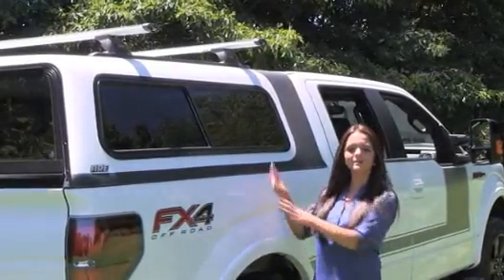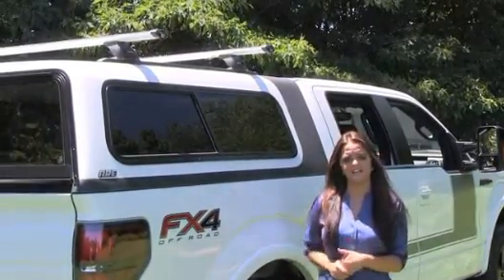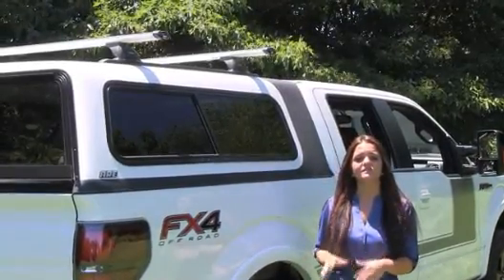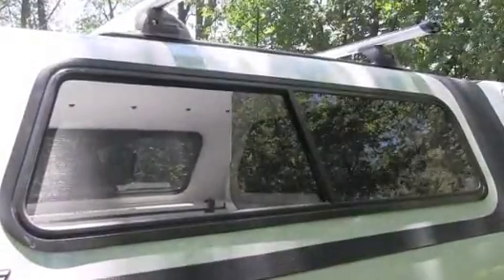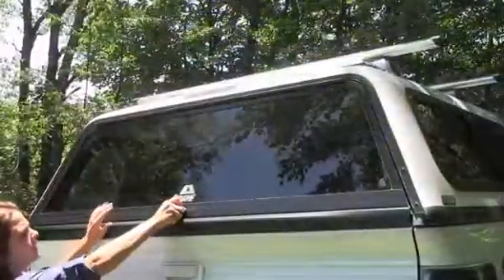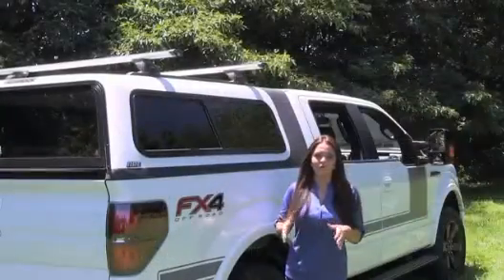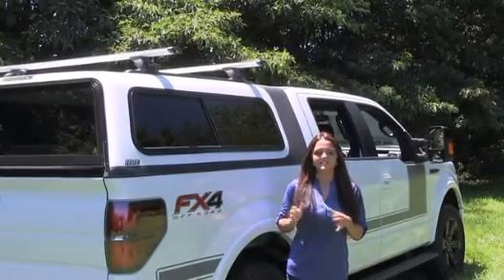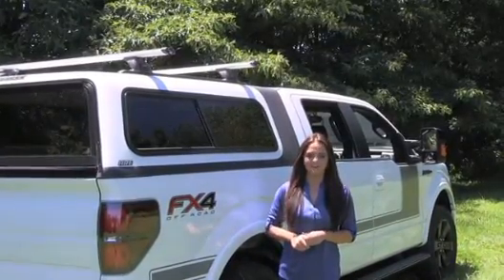A.R.E Overland Series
DESCRIPTION
The A.R.E. Overland Series truck cap offers a tougher, more rugged look to complement today's trucks. It's unique two-toned off-road design features a spray-on protective coating which increases strength in high stress areas.
•  Two-Tone Off Road Design Spray-on protective coating increases strength in high-stress areas.
•  Style & Finish Painted to match your truck.
• Heavy Duty Rear Door
• Half Slider Side Windows
California Residents: Prop 65
WARNING

INSTALLATION
Clamp On Install
The A.R.E. Overland Series truck cap can be installed on your pickup in minutes.  It has an easy clamp-on installation.  Please note: Installation is preferred through an A.R.E. dealer.

WARRANTY
Limited Lifetime Warranty
Warranty Conditions
• All warranty considerations apply for original retail purchaser only

Warranty Claims
In the event of a warranted product failure it is A.R.E.'s discretion to repair or replace the defective part(s). A.R.E. reserves the right to replace any parts with current production parts of equal or greater quality and value. All claims must be made to the authorized A.R.E. dealer from whom you purchased your truck cap. The authorized dealer will process your claim and make the necessary repairs or replacements. Personal identification along with proof of purchase and ownership of the original pickup and A.R.E. truck cap are required for all warranty claims.

Be sure to register your A.R.E. product within one (1) month of the date of purchase. Registration also qualifies you to receive future premiums and new product information.